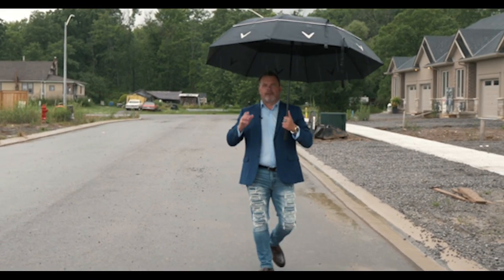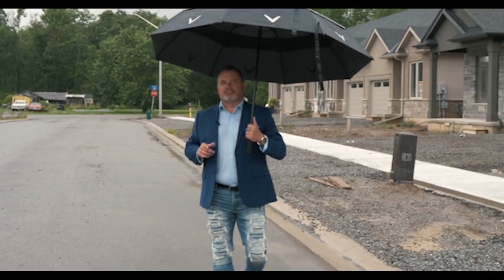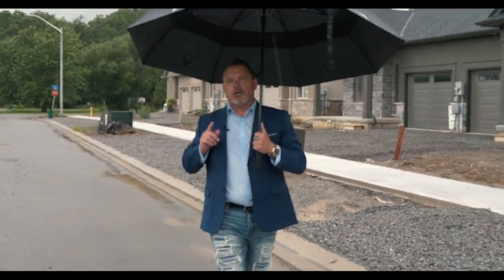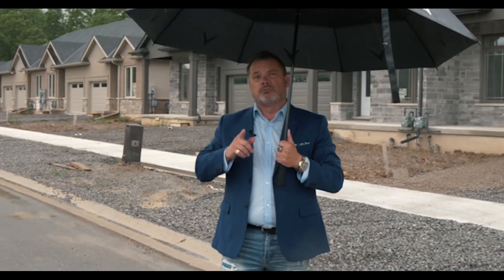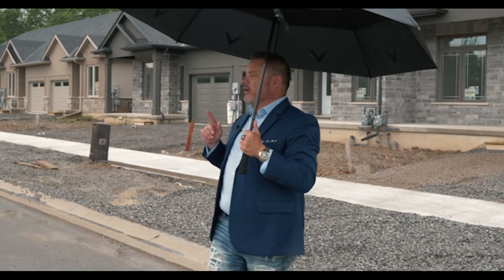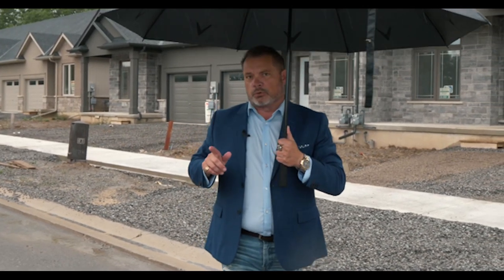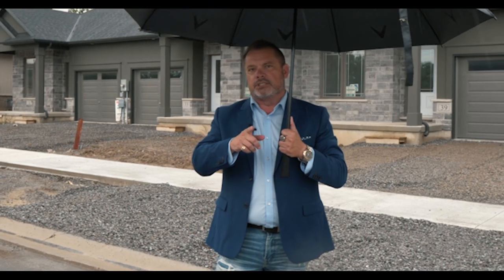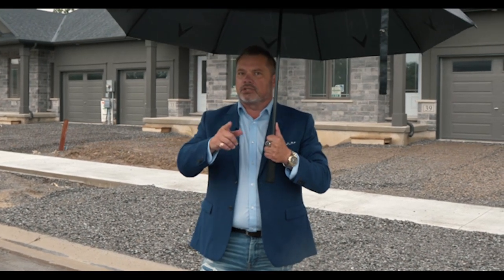Townhomes at Austin Dr, Welland ON, Canada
POLICELLA Homes welcomes you to their latest townhouse development in Welland. This open concept bungalow townhouse gives you plenty of space for all your needs. No condo fees, all units are freehold with nothing left to spare inside and outside.

The interior features all you need with 2 bedrooms, laundry, 2 baths and an open kitchen/dining/living room with fireplace. The basement comes fully finished with 1 bedroom, rec room with a fireplace and bathroom. Enjoy living with minimal maintenance in these bungalow townhouses.

The exterior is fully sodded and a double car paved driveway. Feel free to view this townhouse or look at models available.  Several units are available as blank canvases for you to finished with your tastes.

Living just got better in this neighborhood so call to book a private viewing today